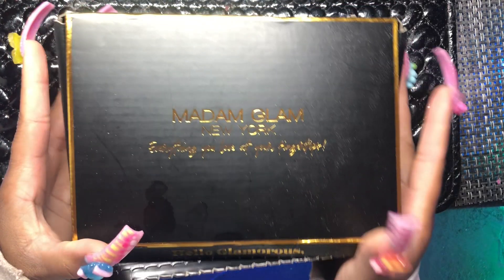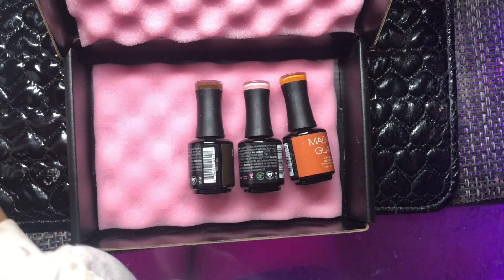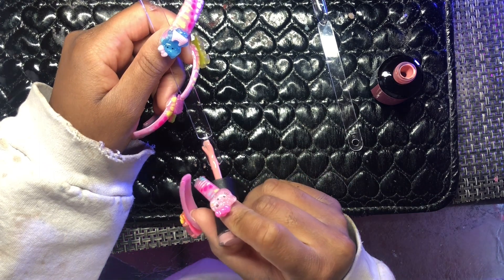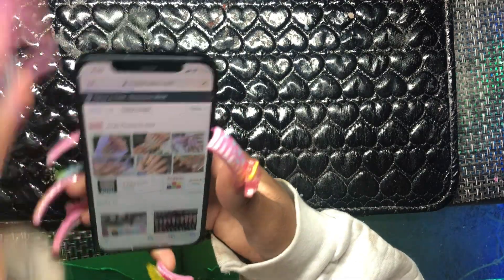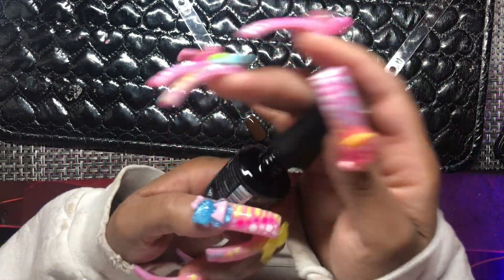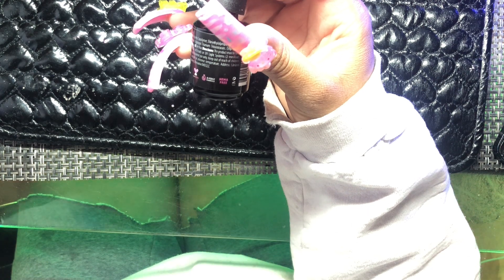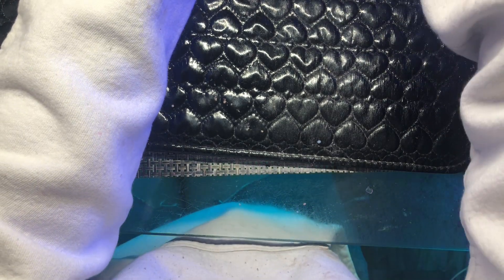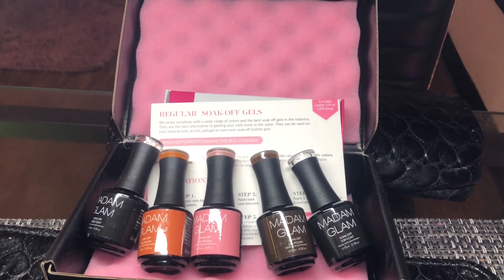MADAM GLAM VEGAN POLISH REVIEW! | COUPON CODE INCLUDED!